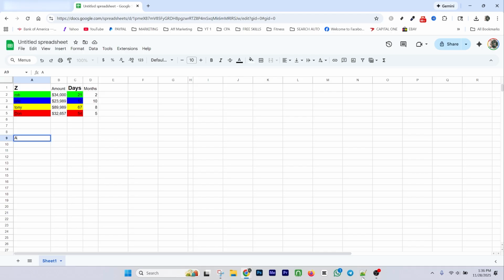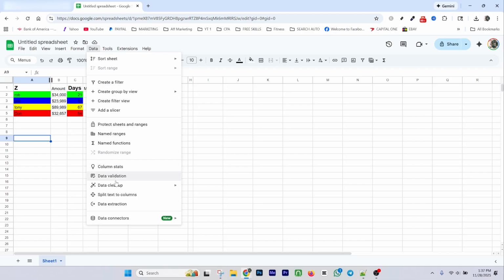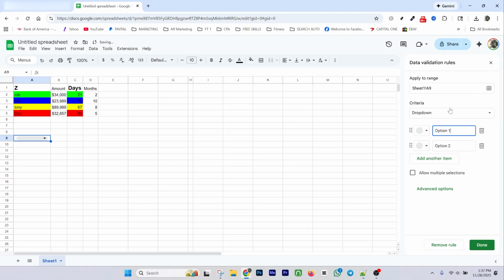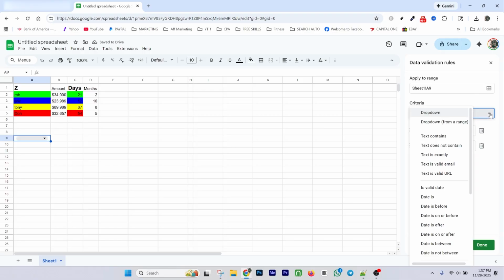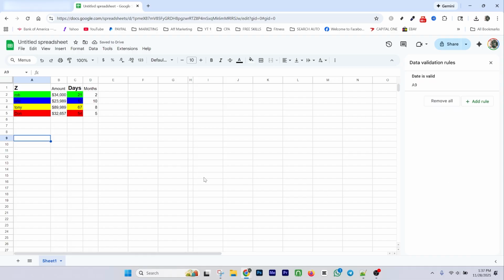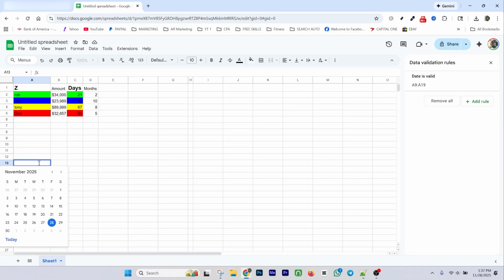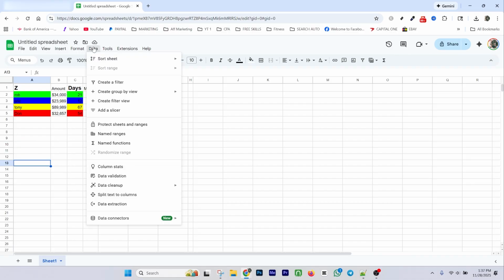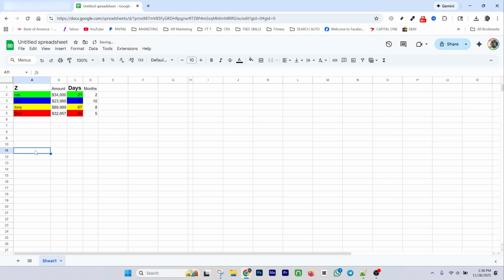How to Add Calendar in Google Sheets (Multiple Cells)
How to add calendar in google sheets.

In today's video i'm going to show you How to add calendar in google sheets, easy and simple tutorial to follow.